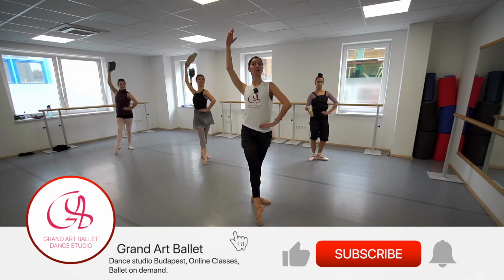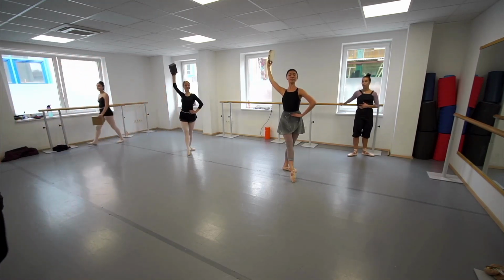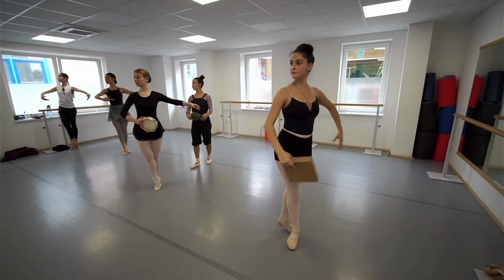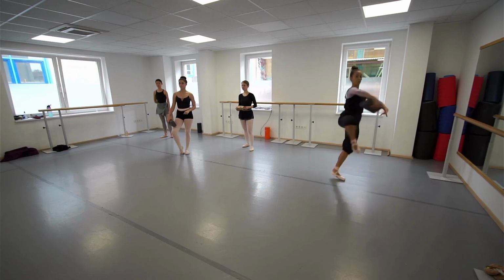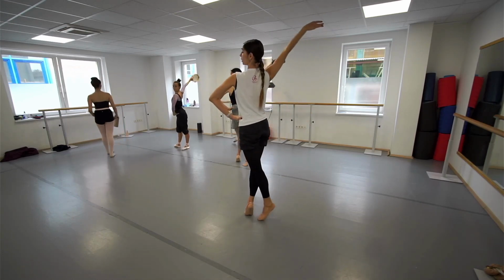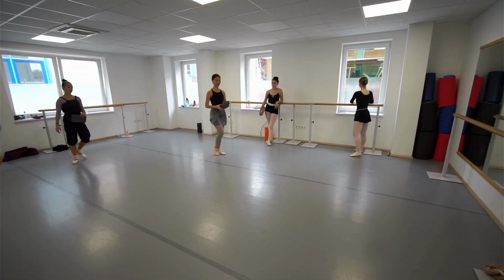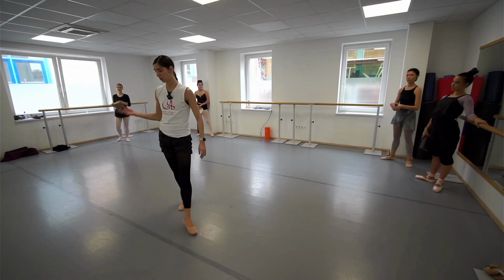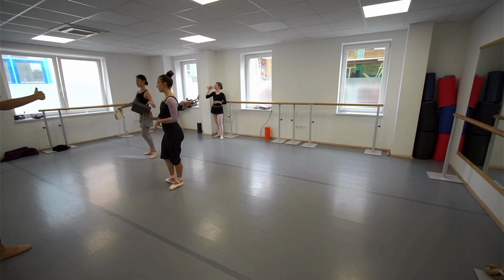How to dance ballet variation | Repertoire class | La Esmeralda